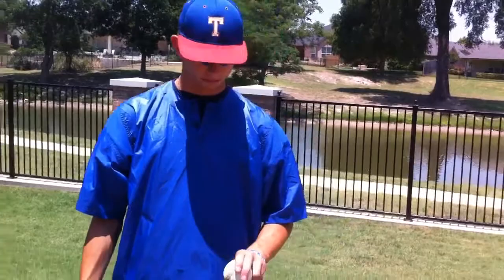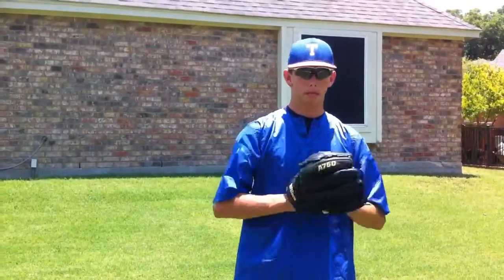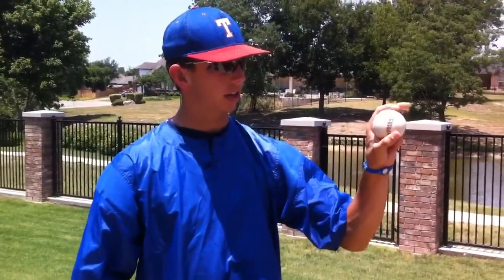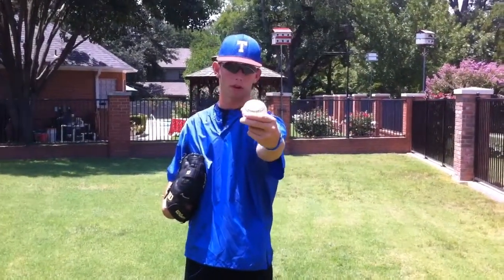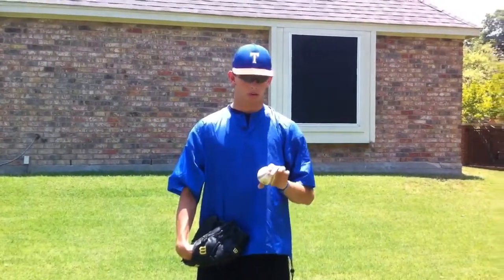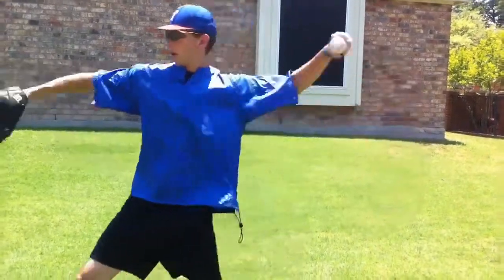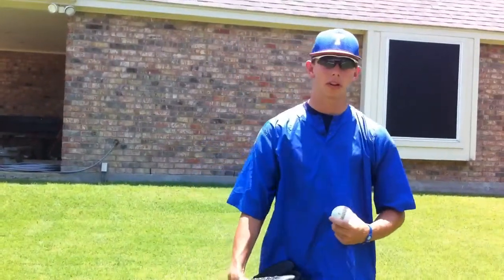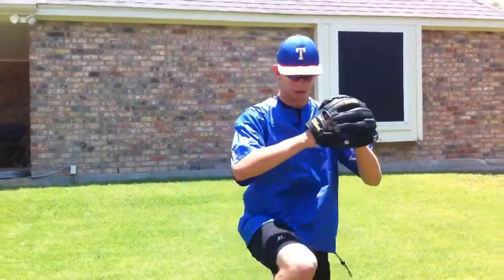How to throw a curveball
Speech class